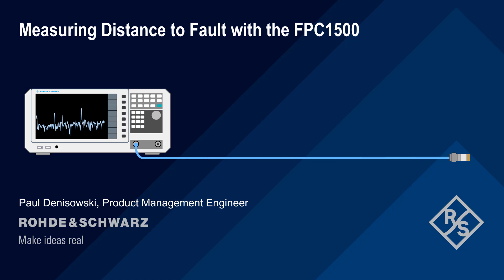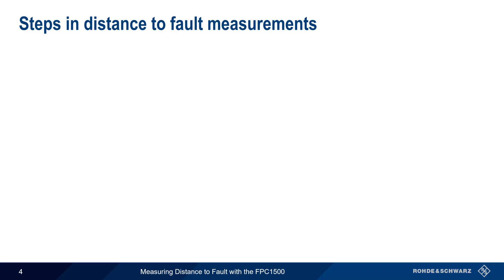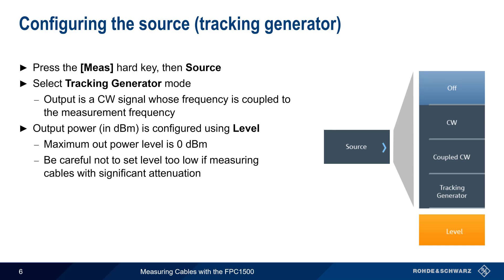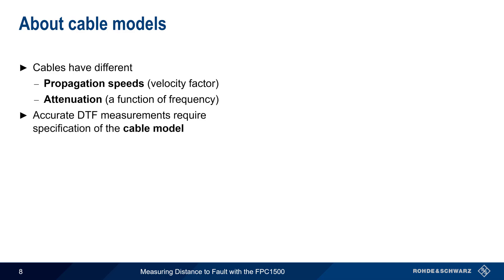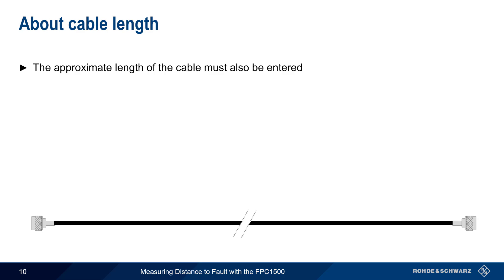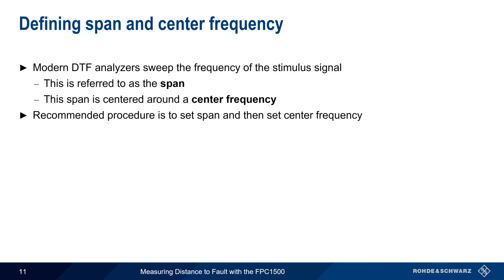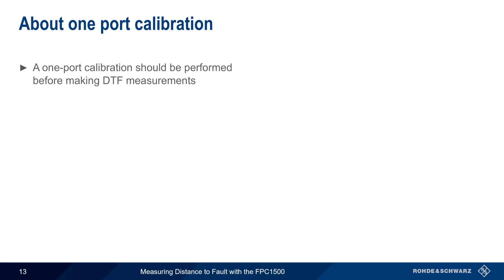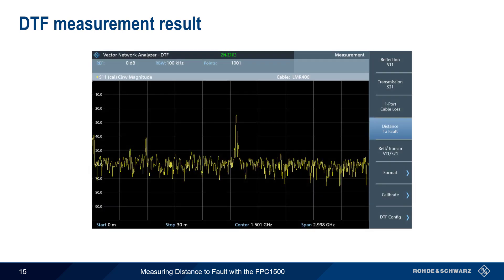Measuring Distance to Fault with the FPC1500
This video demonstrates how to make basic distance-to-fault measurements using the R&S FPC1500 spectrum analyzer.

Timeline:
00:00 Introduction
00:15 Suggested viewing
00:32 About distance to fault (DTF) measurements
01:29 Steps in making distance to fault measurements
01:53 Starting VNA mode - Distance to Fault
02:14 Configuring the tracking generator
02:57 Measurement setup – direct vs. test cable
03:55 About cable models
04:47 Creating a custom cable model
05:47 About cable length
06:44 Defining span and center frequency
07:47 Configuring additional parameters
08:38 About one port calibration
09:29 Connection calibration standards for DTF measurements
10:00 DTF measurement result
10:21 Measurement results – DTF list and threshold
11:07 Using markers
11:38 Summary